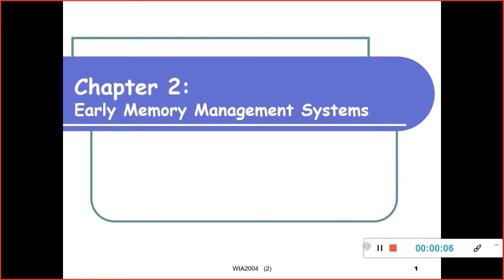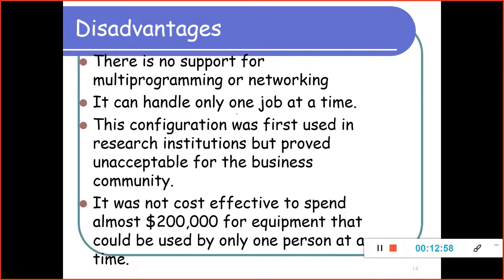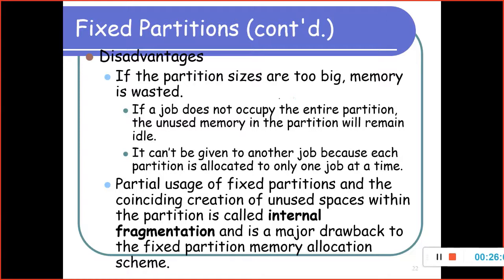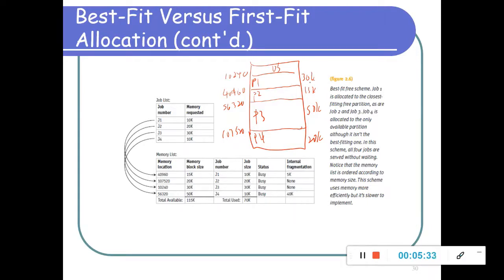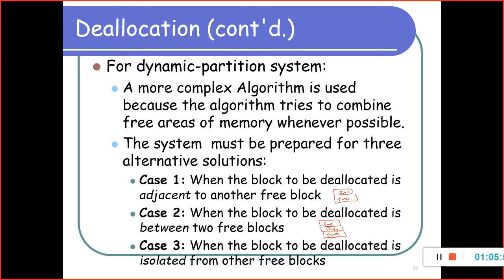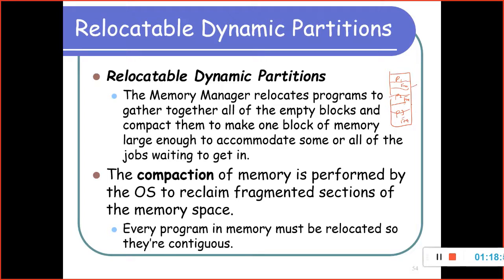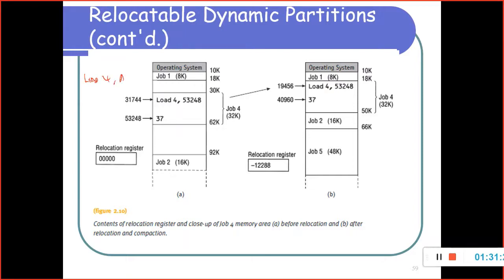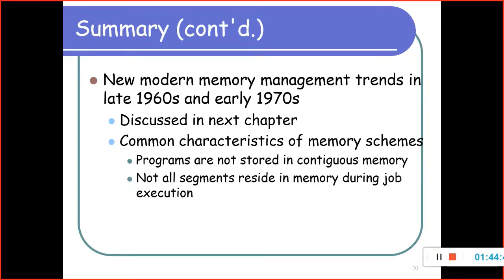Lecture 2 | WIA2004 (OS) | Early Memory Management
Lecture 2 for WIA2004 (Operating System), Faculty of Science Computer & IT, University of Malaya (UM)